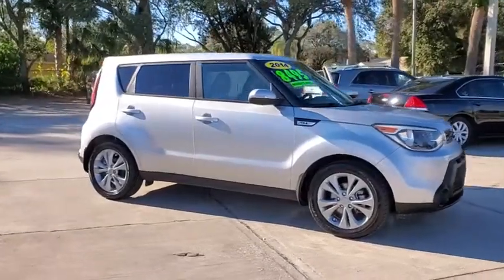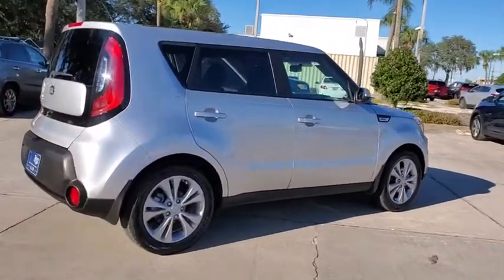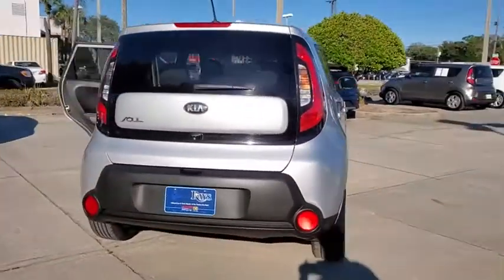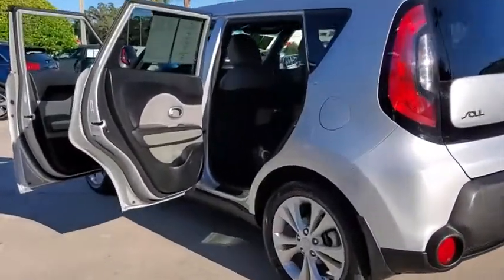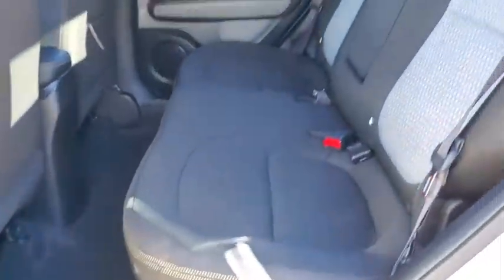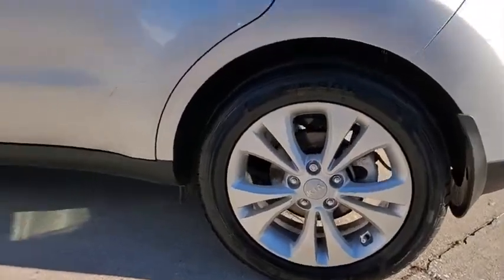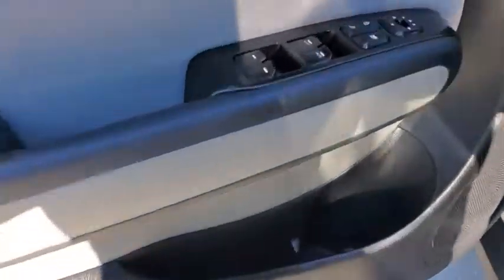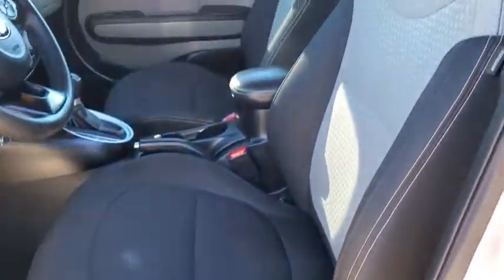2014 Kia Soul St. Petersburg, Tampa, Clearwater, Palm Harbor, Largo, FL E7704065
Bright Silver Used 2014 Kia Soul available in St. Petersburg, Florida at Crown Kia. Servicing the Tampa, Clearwater, Palm Harbor, Largo, FL area.

5500 34th St. N.

This 2014 Kia Soul Plus in Bright Silver features: Certified. Priced below KBB Fair Purchase Price!brbrAwards:br  * JD Power Automotive Performance Execution and Layout (APEAL) Study   * 2014 KBB.com 10 Coolest New Cars Under $18000   * 2014 KBB.com Brand Image AwardsbrbrKia Details:brbr  * Warranty Deductible: $50br  * Includes Rental Car and Trip Interruption Reimbursementbr  * 164 Point Inspectionbr  * Roadside Assistancebr  * Transferable Warrantybr  * Vehicle Historybr  * Limited Warranty: 12 Month/12000 Mile (whichever comes first) Platinum Coverage from certified purchase datebr  * Powertrain Limited Warranty: 120 Month/100000 Mile (whichever comes first) from original in-service datebrbrbrAll prices plus sales tax tag and titling and dealer service fee of $899.95 which represents cost and profits to the selling dealer for items such as cleaning inspecting adjusting new vehicles and preparing documents related to the sale.